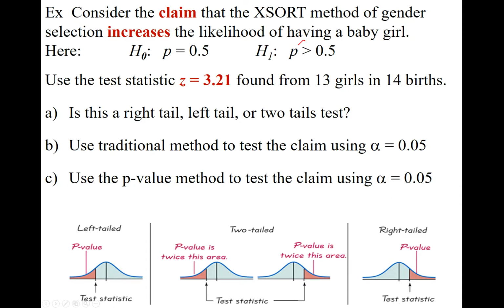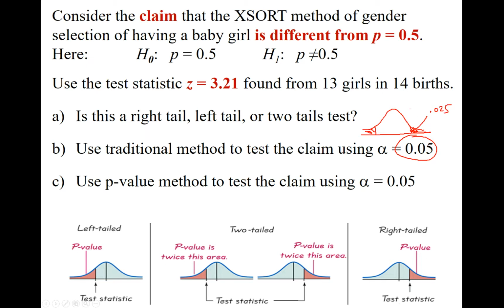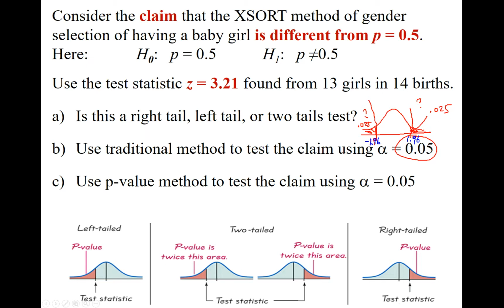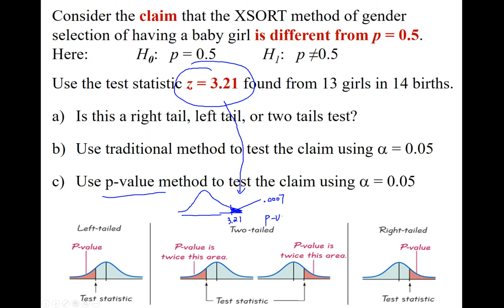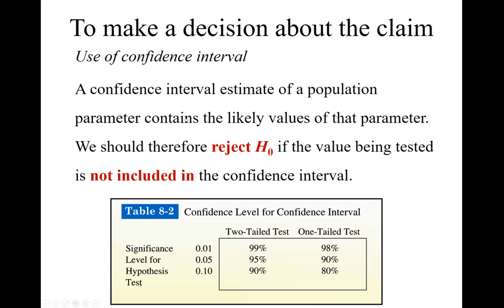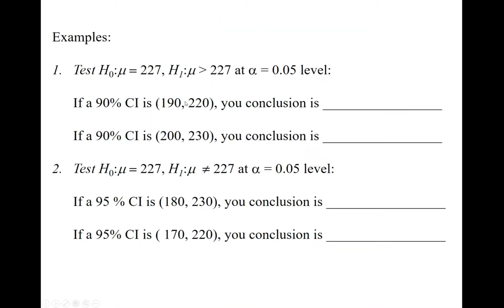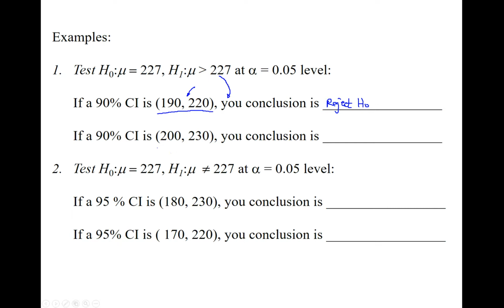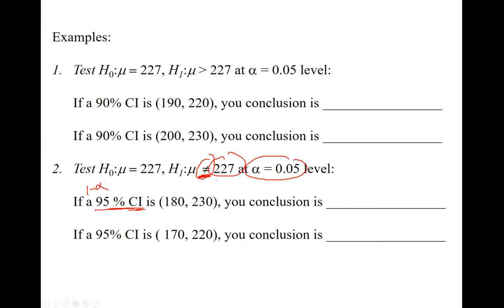8.1 Part VI C Decision (Confidence Interval)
8.1 Part VI C Decision (Confidence Interval)